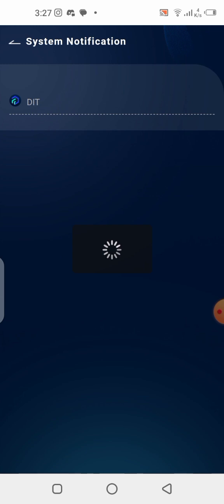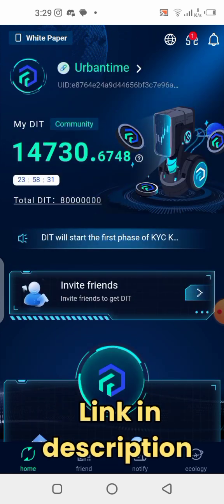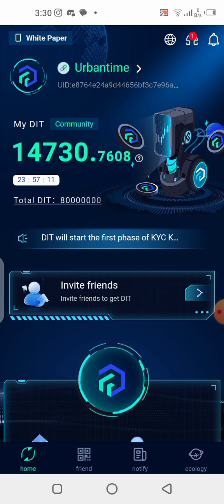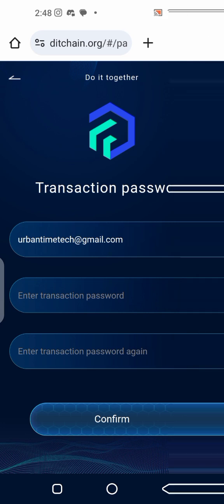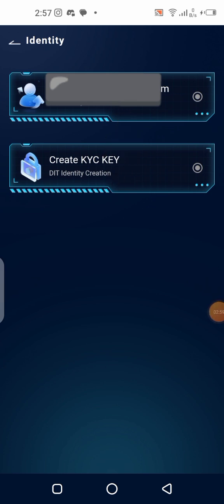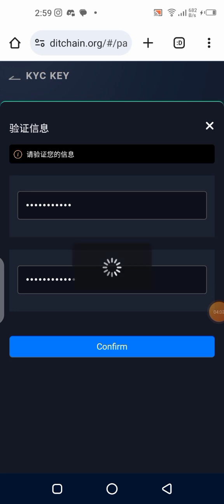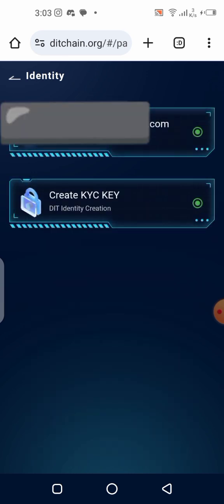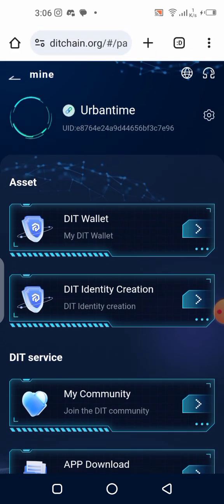DIT Updates: Get your KYC KEY now or you loose all you have mined | Tutorials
In this video I will show you How to Create your KYC KEY, your identity and your transaction password on the DIT Mining App.